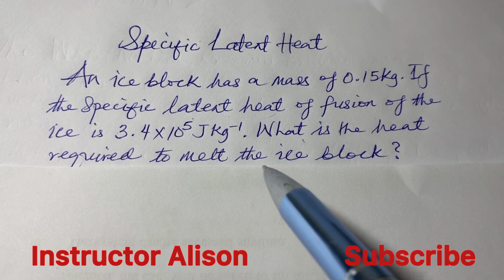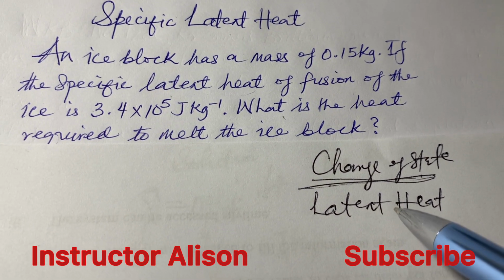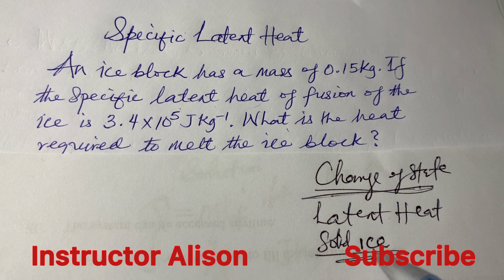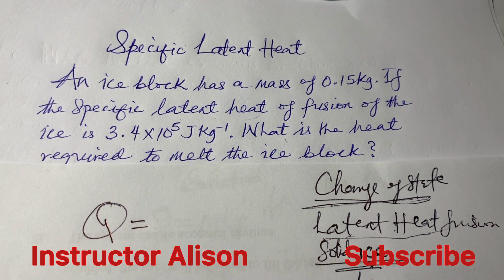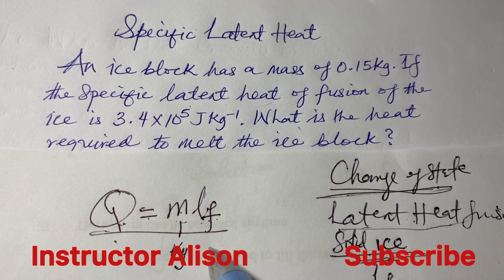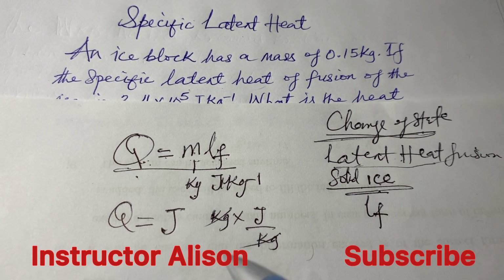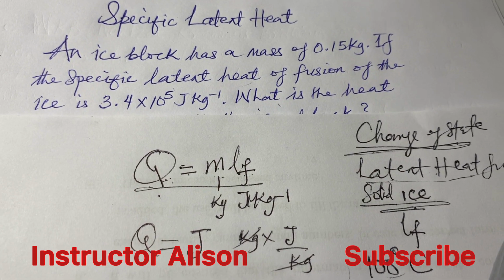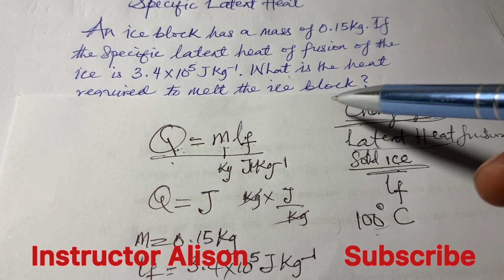Physics-Specific Latent Heat of fusion and vaporization -Practice Problem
An ice block has a mass of 0.15kg. If the specific latent heat of fusion of the ice is 3.4x10^5J/kg. What is the heat required to melt the ice block?

Hi smart people!

In this question, we're asked to calculate the heat required to melt an ice block.

To do this, we need to know the specific latent heat of fusion of the ice block, which is given as 3.4 x 10^5J/kg.

This tells us the amount of energy required to change one kilogram of ice from a solid to a liquid at a constant temperature.

The heat required to melt the ice block can be calculated using the following equation:
Q = mL,
where Q is the heat, m is the mass of the ice, and
L is the specific latent heat of fusion.

Plugging in the values we have, we get:
Q = 0.15kg x 3.4 x 10^5J/kg = 510,000J.

This tells us that 510,000 joules of heat are required to melt the ice block.

Remember that this heat is required to change the state of the ice, not to change its temperature.

I'm always looking for new ways to explain physics topics in an easy-to-understand way, and your feedback helps me to improve my content.